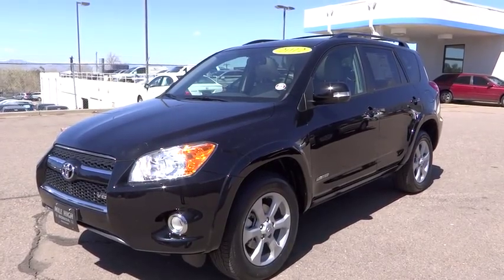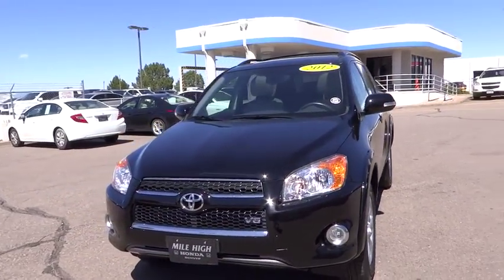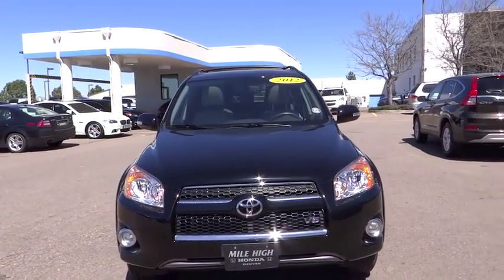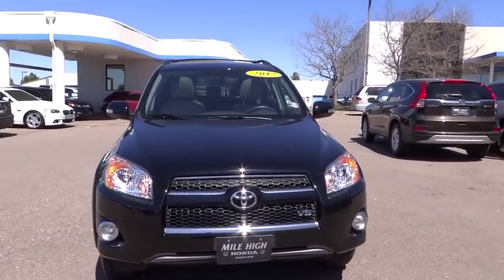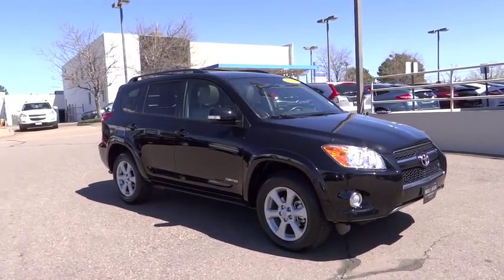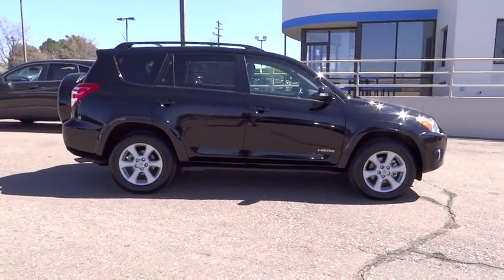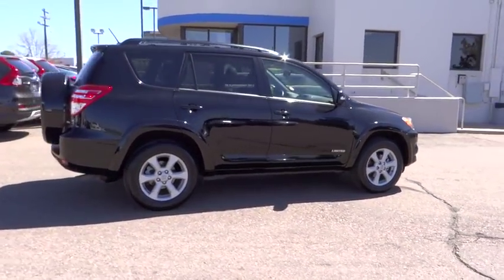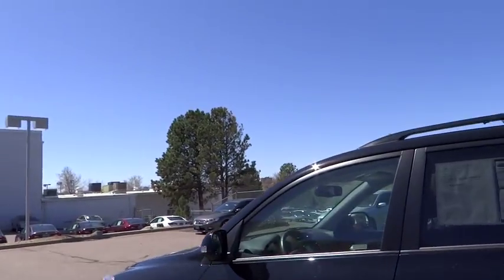2012 Toyota RAV4 Aurora, Denver, Highland Ranch, Parker, Centennial, CO 16219A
2012 Toyota RAV4
Mile High Imports: Servicing Aurora Colorado near Denver, Highland Ranch, Parker, and Centennial, CO.

Mile High Imports
2777 South Havana Street

4WD. Come to the experts! All the right ingredients! If you want an amazing deal on an amazing SUV that will not break your pocket book, then take a look at this gas-saving 2012 Toyota RAV4. Toyota has more vehicles in the American-Made Index's Top 10 than any other brand. V6 is fuel-efficient.